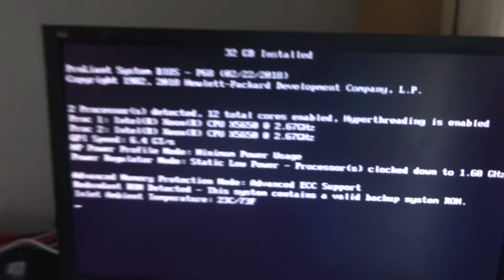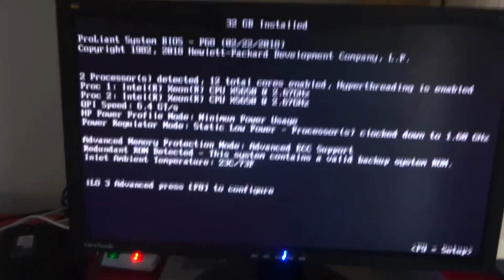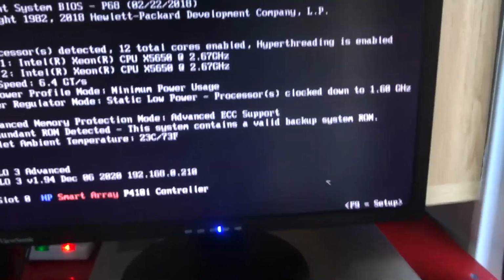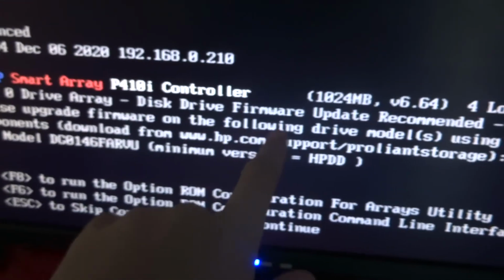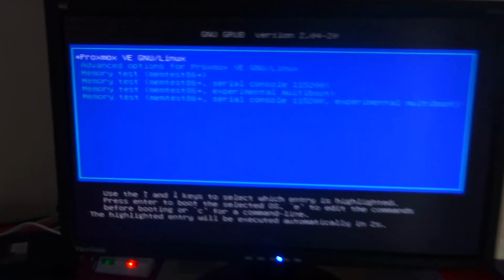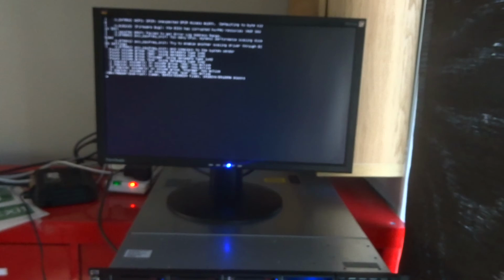HP DL360 G7 Bootup And Features